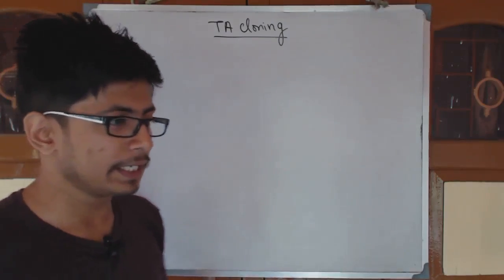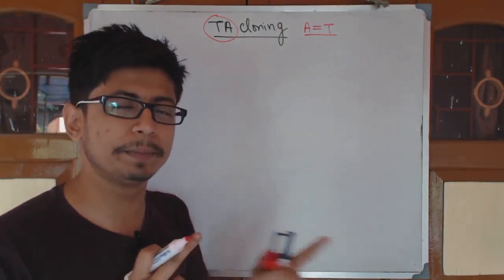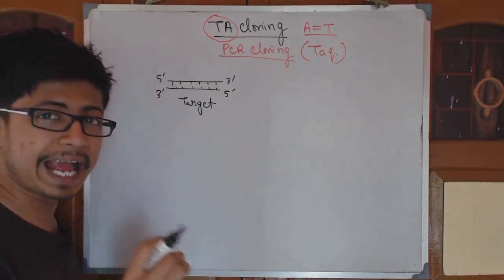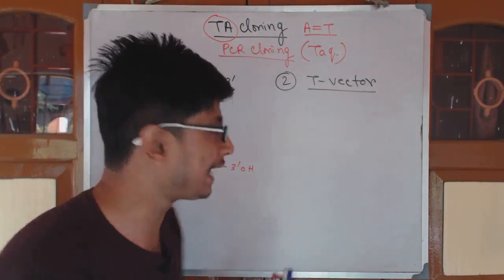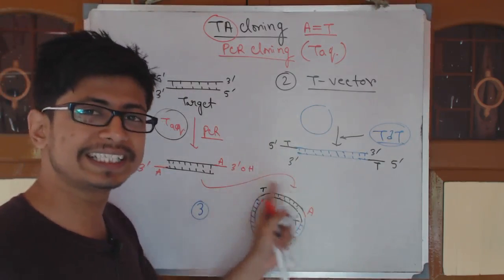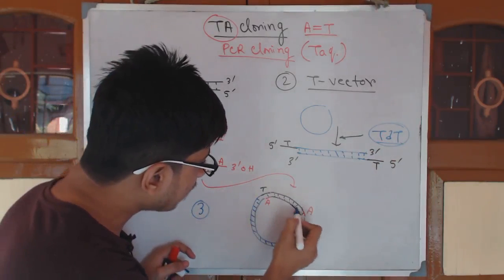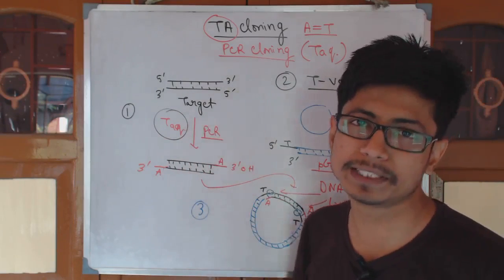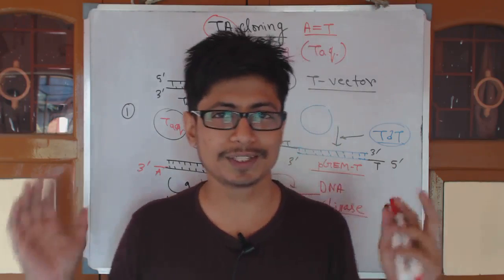TA Cloning (PCR cloning)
This lecture explains about TA cloning process in details. TA cloning is also known as PCR cloning. PCR amplification of the target DNA using T and A base sequence is achieved and then the amplified target products can be easily cloned without the use of any restriction endonuclease enzyme. This DNA cloning technique is a hasslefree technique to clone target DNA using only the DNA of interest, the DNA vector and the DNA Ligase enzyme. Once this video lecture thoroughly to understand about the TA DNA cloning mechanism in details.